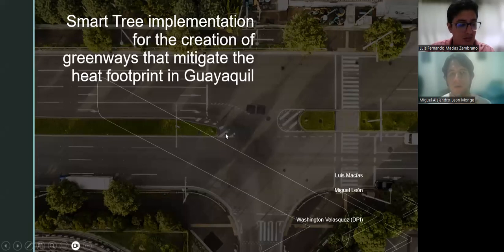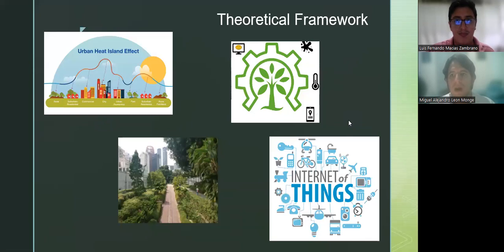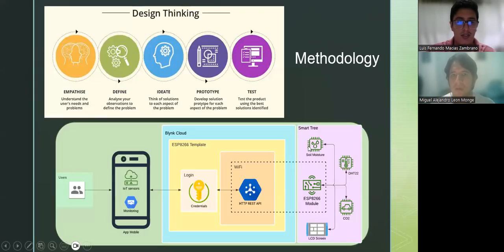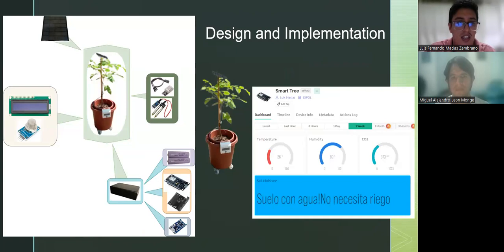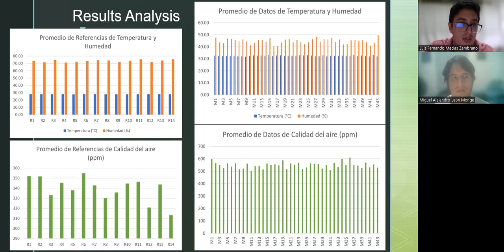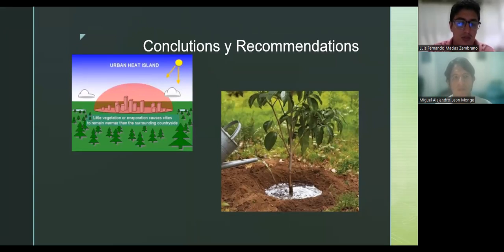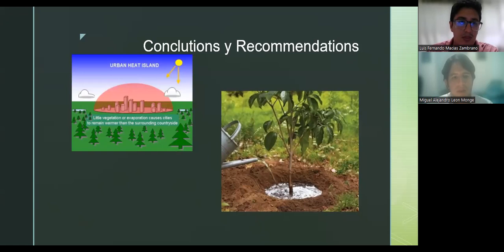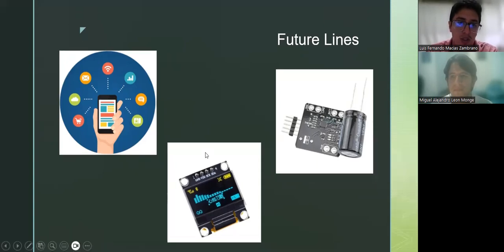Integrator Project - Smart Tree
Presentación en inglés de Proyecto Integrador de la carrera de Telemática por parte de los estudiantes: Miguel León y Luis Macias.